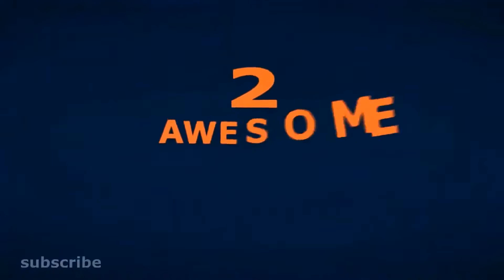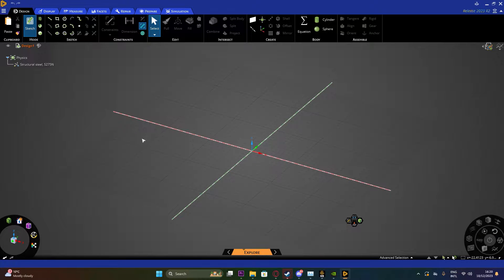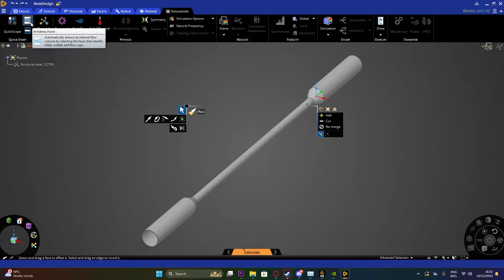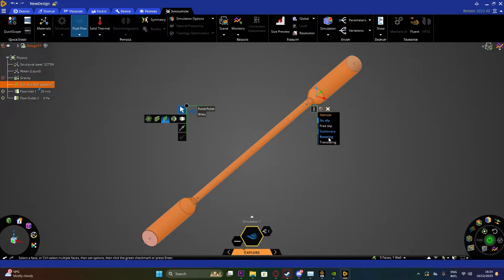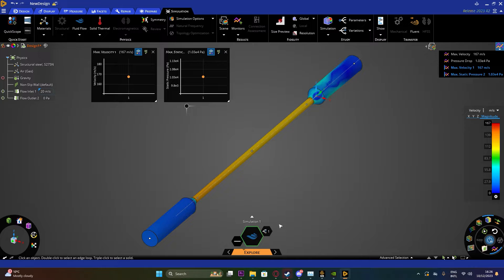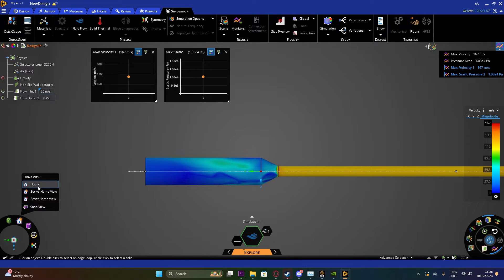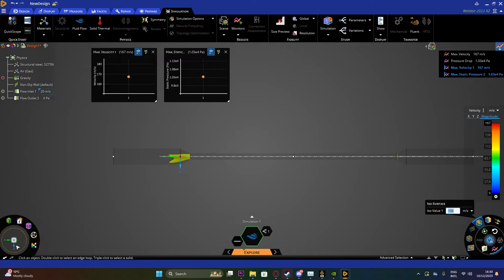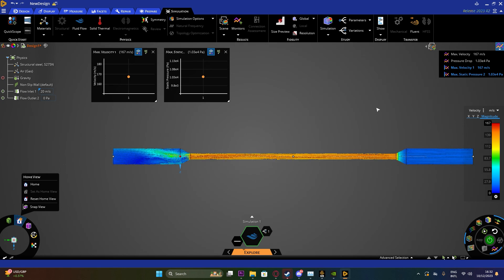ANSYS Discovery CFD - Fluid Flow Through a Pipeline [Easy Beginner Tutorial]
Just a quick look at me simulating fluid flow through pipeline in ANSYS discovery.

Cheers!

Contents
00:00 - Set up
01:21 - Brief Introduction
01:55 - Step 1 - Import Geometry
03:00 - Step 2 - Prepare Geometry for Simulation
03:45 - Step 3 - Adding Parameters
07:07 - Step 4 - Solving
07:41 - Step 4 - Interpreting Results